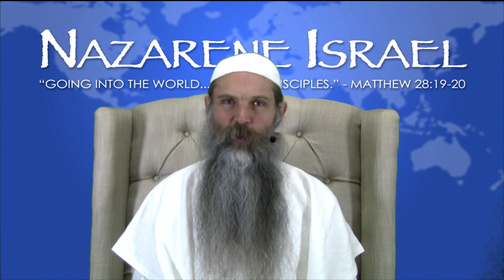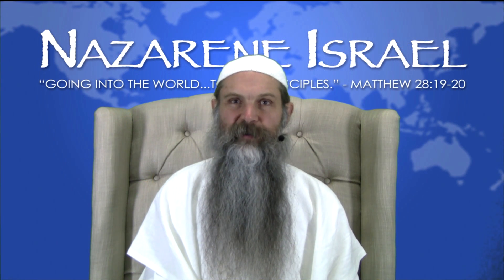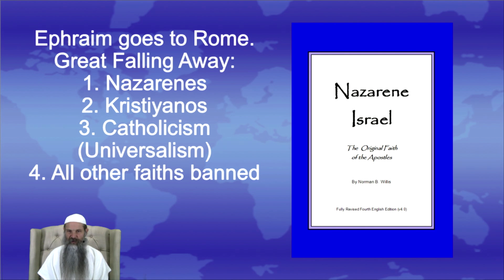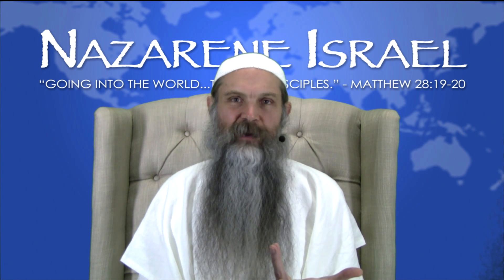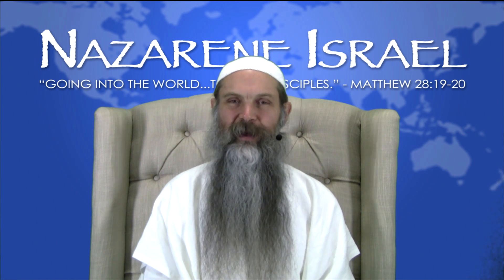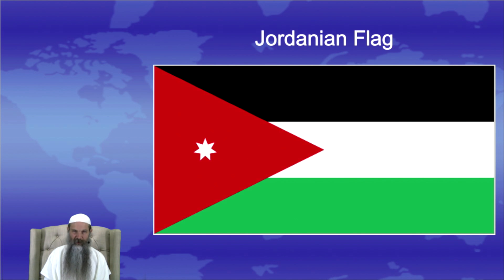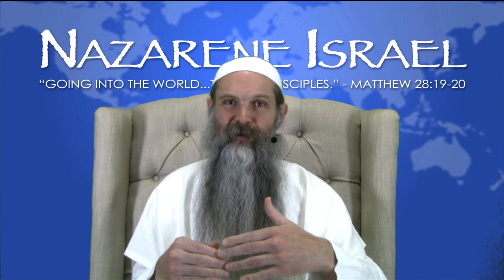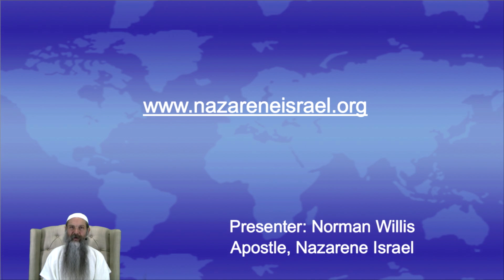Revelation Simplified 02: Four Horses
Part Two covers the opening of the first four seals, which lead to the release of the Four Horses of the Apocalypse.

To access the study on the Nazarene Israel website, please go